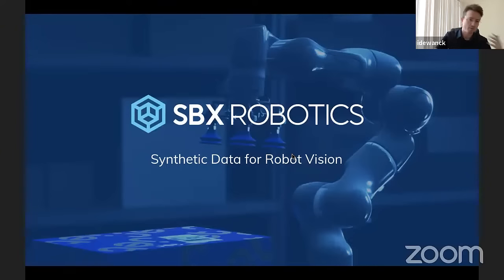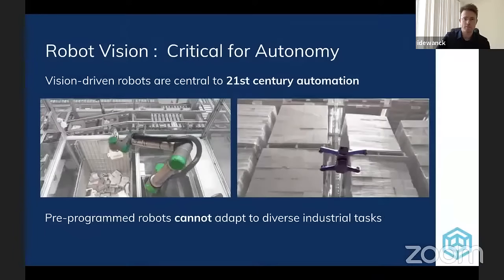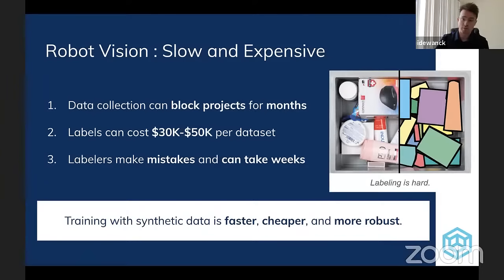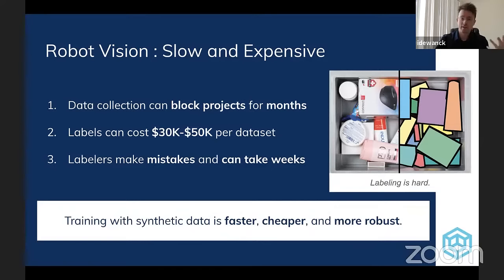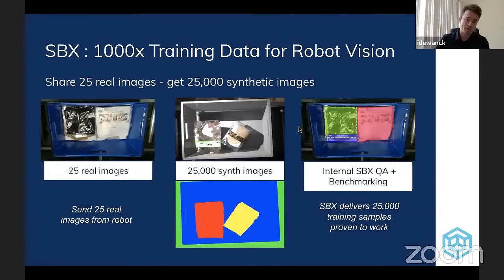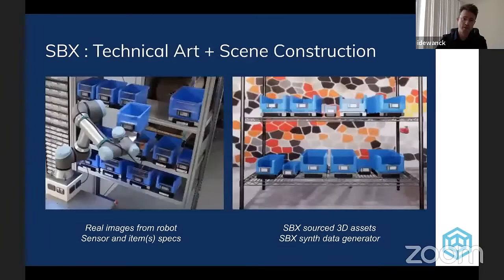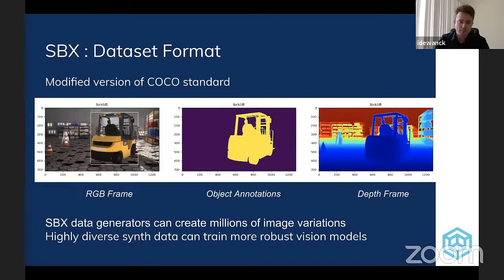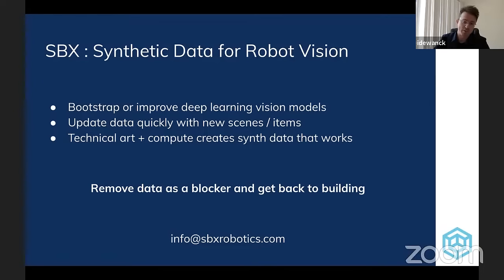SBX Robotics : Synthetic Data Overview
Short overview of the synthetic data generation process that SBX Robotics offers for computer vision